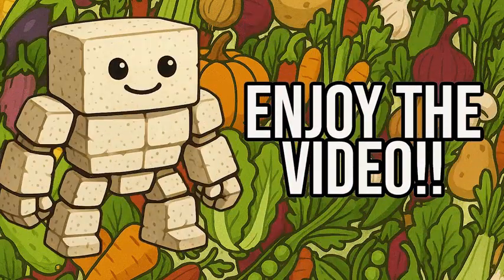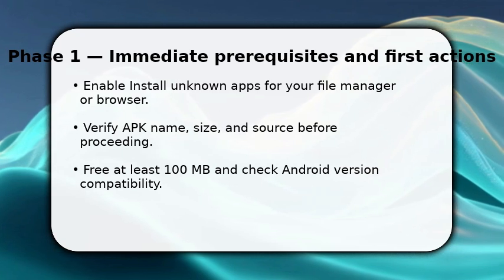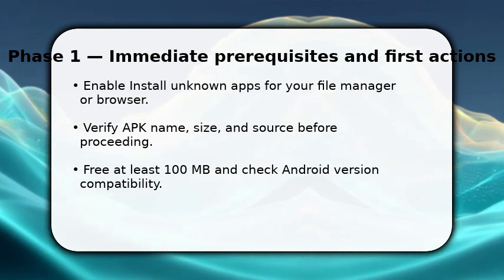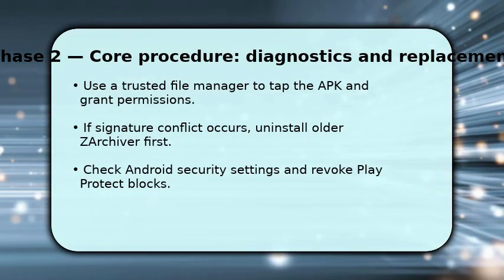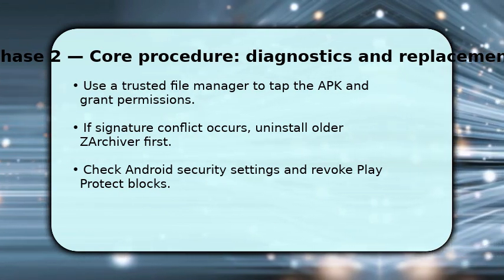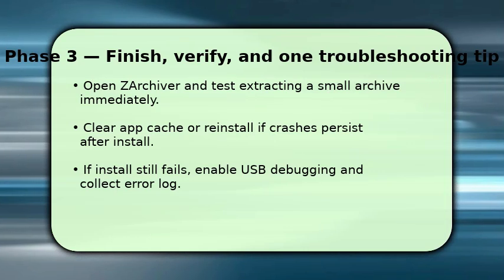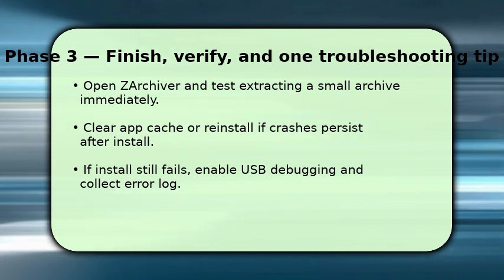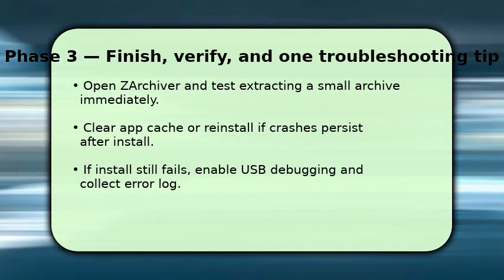How to Fix App Not Installed Android Zarchiver (full Guide)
How to Fix App Not Installed Android Zarchiver (full Guide) | 🔒 Surfshark VPN Deal — Stay private and secure. $1.99/mo + 3 Months Free ▸

Discover the step-bymediate guide to resolving issues when your Android app, ZArchiver, fails to install. This video covers common errors and provides practical solutions for users experiencing installation problems on their devices.

fix android zarchiver not installed, installation error with zarchiver, troubleshooting zarchiver issues, how to use ZArchiver correctly, android app install failure resolution, zarchiver setup guide, common Android installation problems, resolve zarchiver errors on mobile, step-by-step fix for uninstalled android apps, ZArchiver troubleshooting